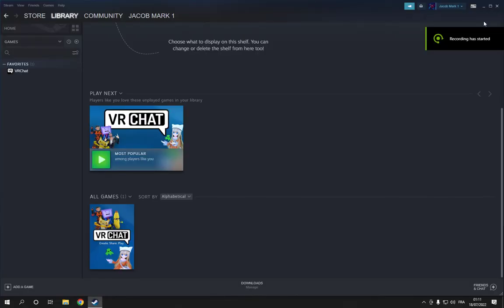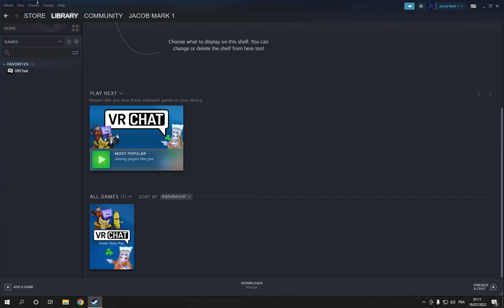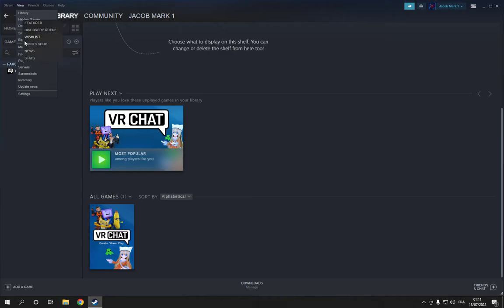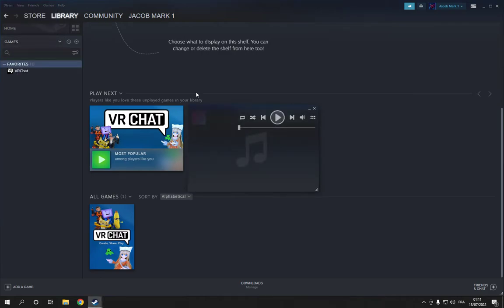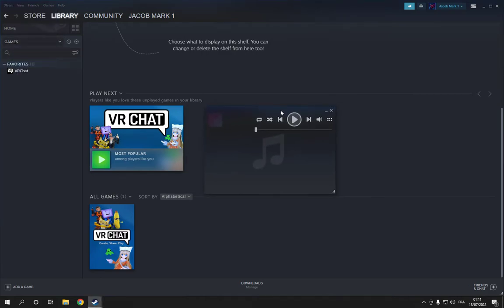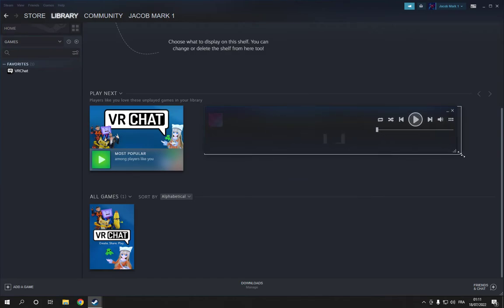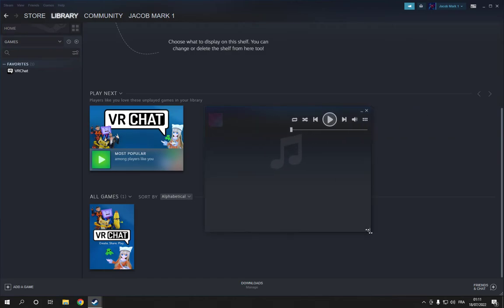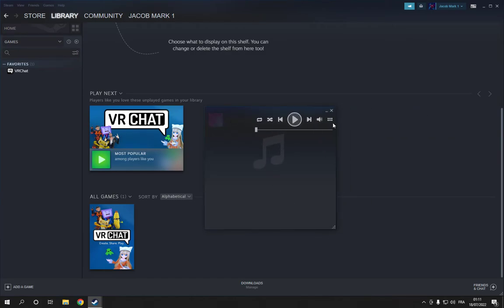How To Find And Open Music Player on Steam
in this video we discuss :